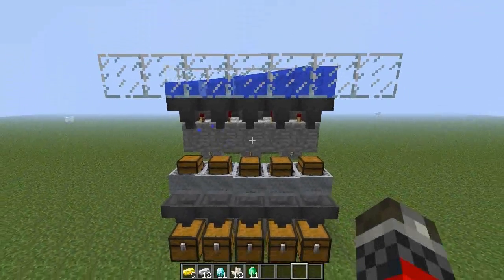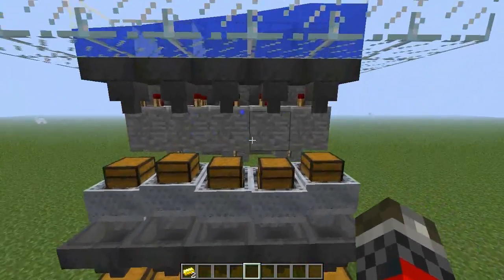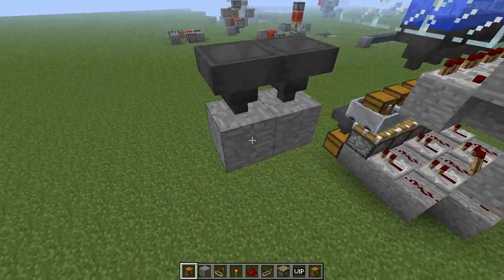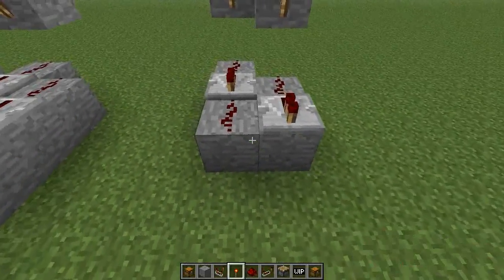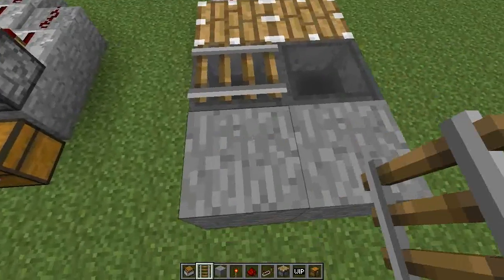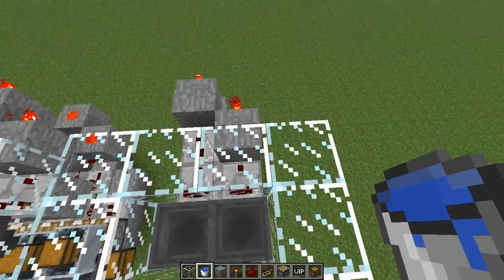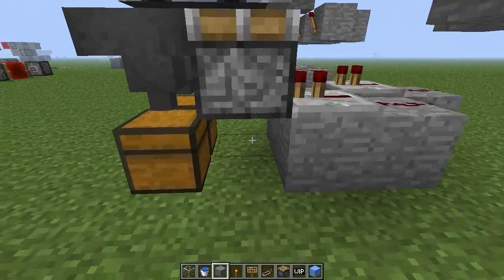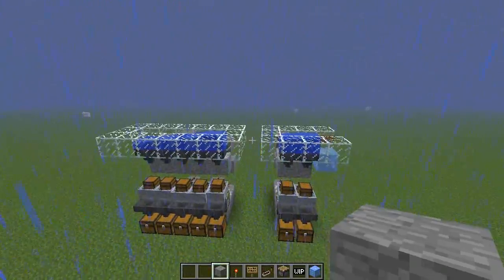1.5 Snapshot - Smallest Item Sorter - Hoppers and Comparators [Tutorial]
Very small, compact, and simple item sorting machine using the hopper and comparator added in the 13w01 snapshot.  Hope you find it useful, enjoy!